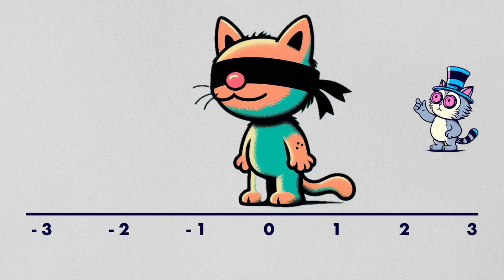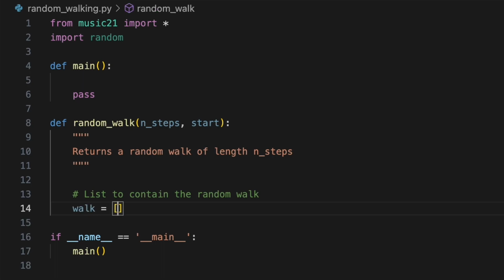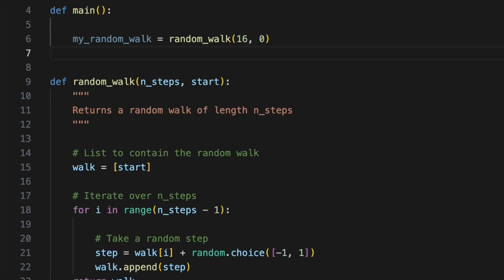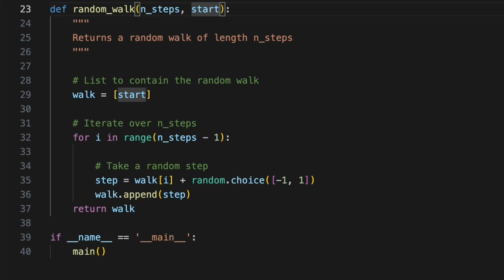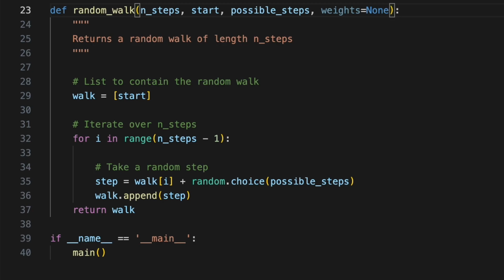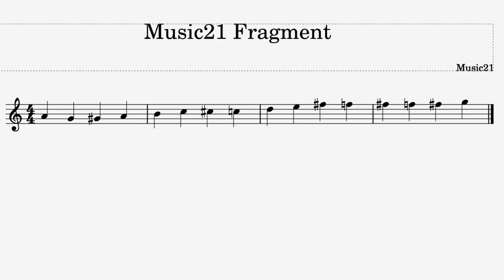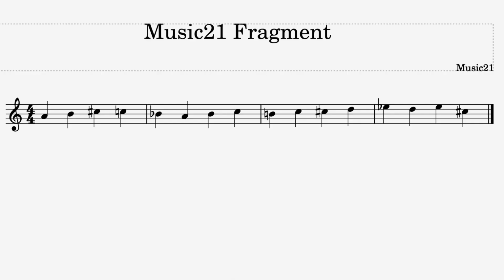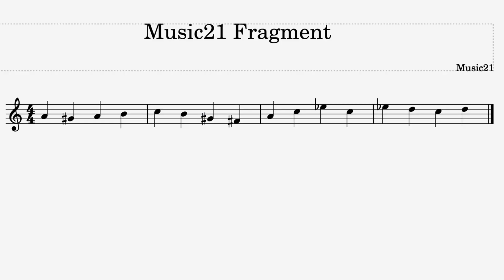Music21 and Python: Composing with Random Walks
In this video, we explore how to compose with random walks. We start by implementing a basic random walk function using the Music21 and random modules. Then, we expand upon this by exploring various enhancements,